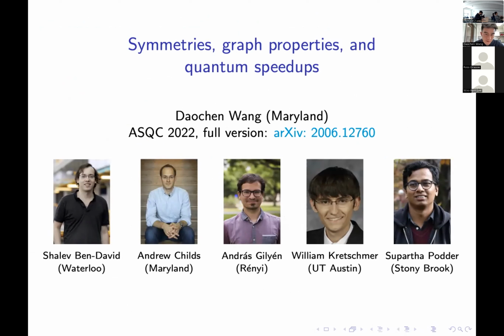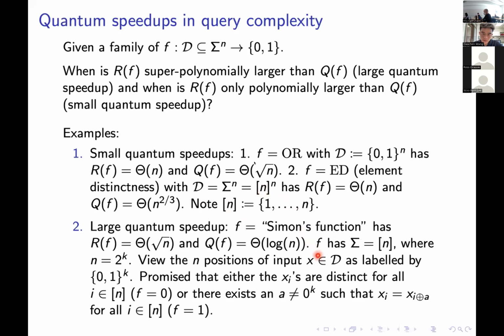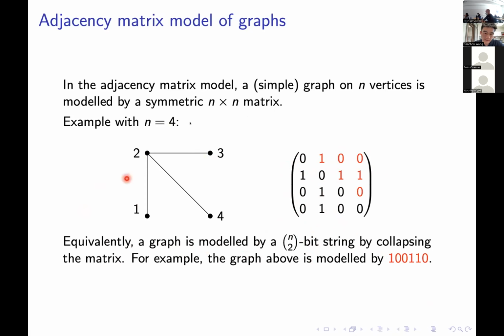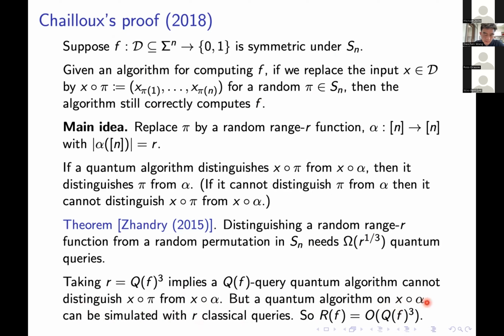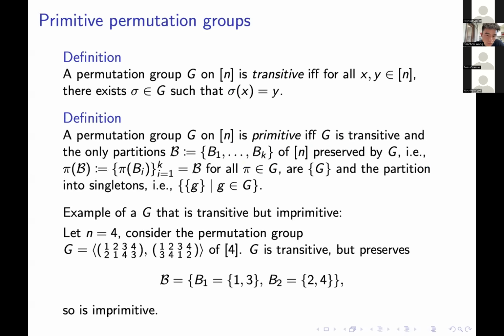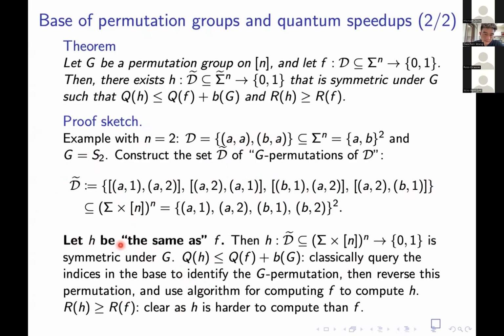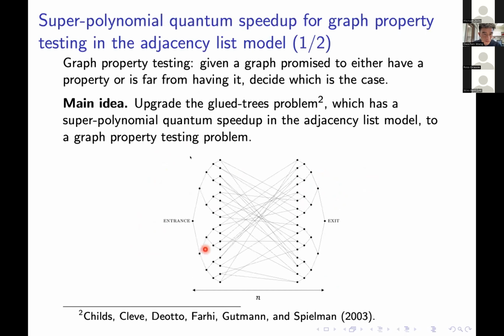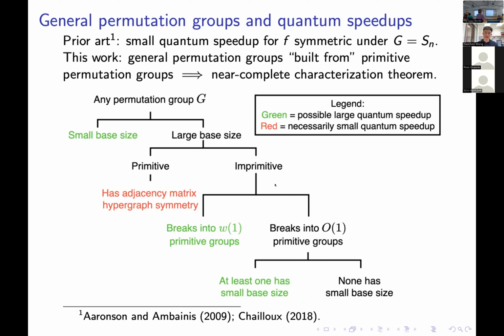Symmetries, graph properties, and quantum speedups - Daochen Wang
Symmetries, graph properties, and quantum speedups

Daochen Wang

Abstract: Aaronson and Ambainis (2009) and Chailloux (2018) showed that fully symmetric (partial) functions do not admit exponential quantum query speedups. This raises a natural question: how symmetric must a function be before it cannot exhibit a large quantum speedup? In this work, we prove that hypergraph symmetries in the adjacency matrix model allow at most a polynomial separation between randomized and quantum query complexities. We also show that, remarkably, permutation groups constructed out of these symmetries are essentially the only permutation groups that prevent super-polynomial quantum speedups. We prove this by fully characterizing the primitive permutation groups that allow super-polynomial quantum speedups. In contrast, in the adjacency list model for bounded-degree graphs (where graph symmetry is manifested differently), we exhibit a property testing problem that shows an exponential quantum speedup. These results resolve open questions posed by Ambainis, Childs, and Liu (2010) and Montanaro and de Wolf (2013).